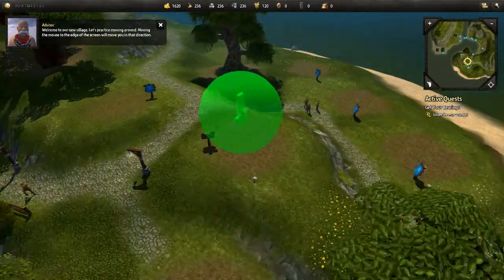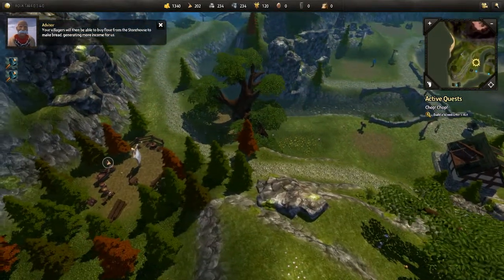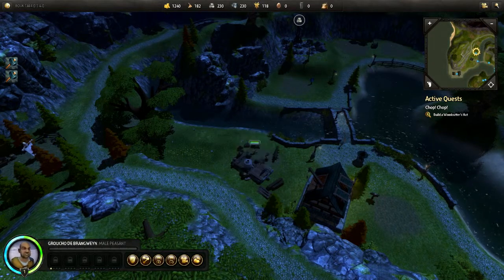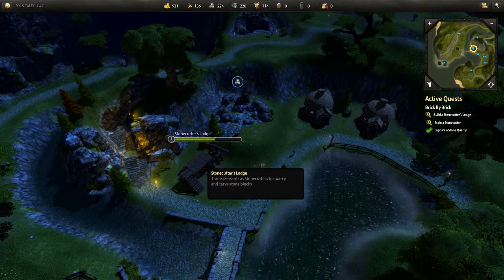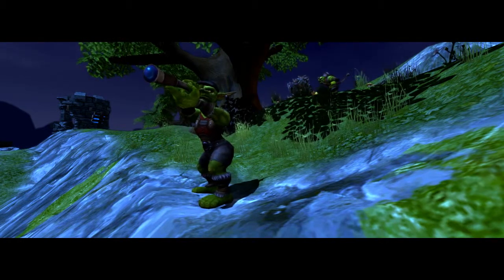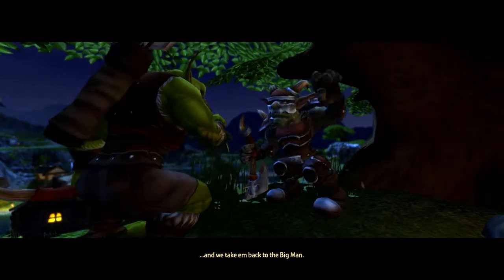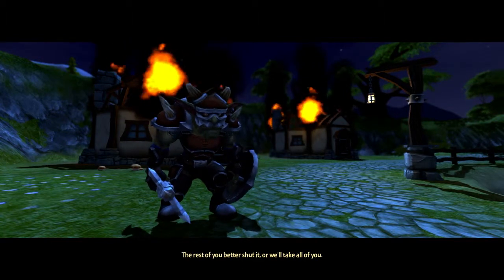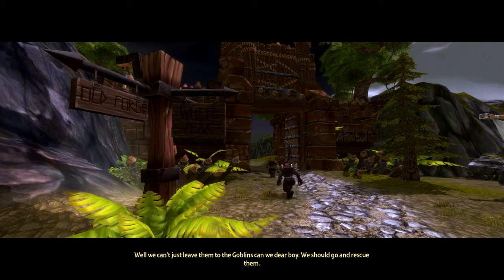Folk Tale - Y3K Games - Episode 1